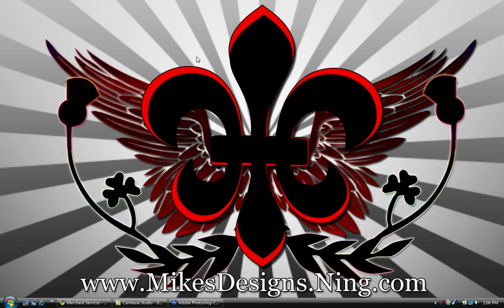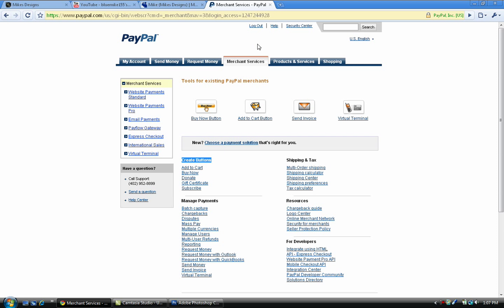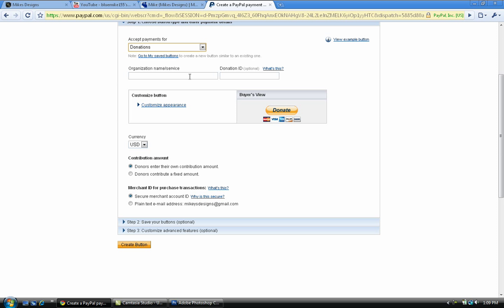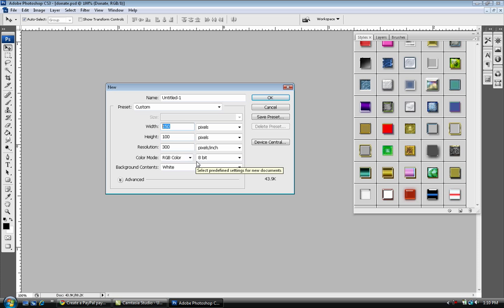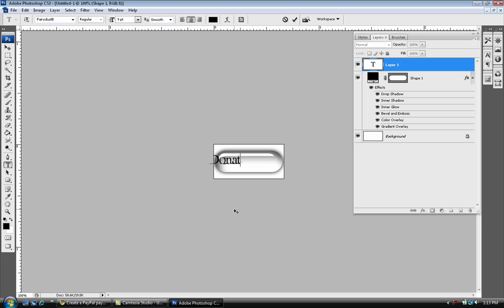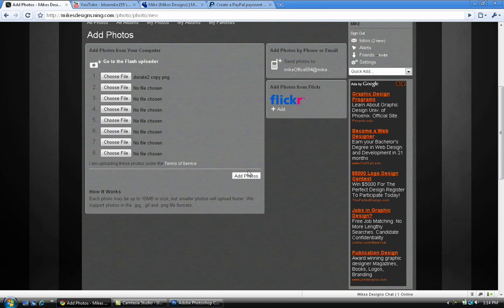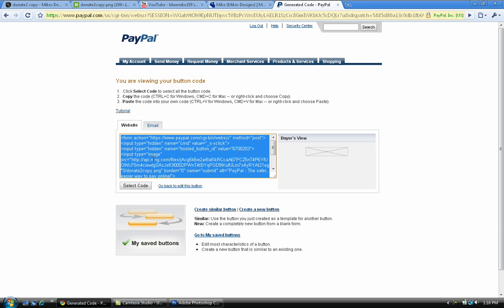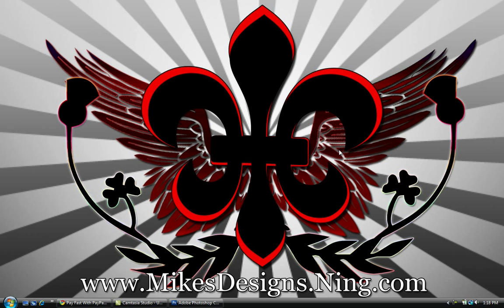How to Make your Own Donate Button HD